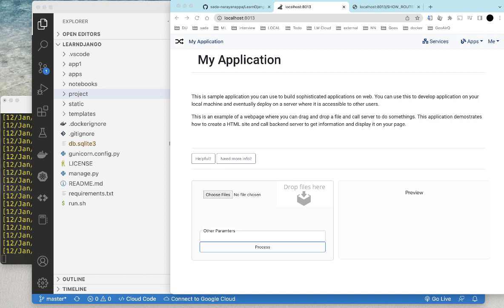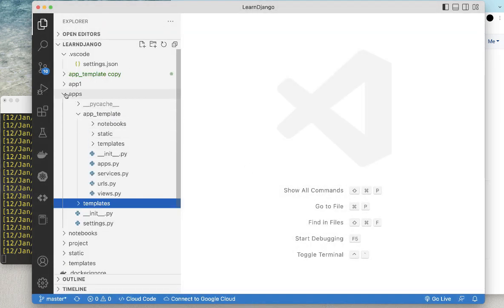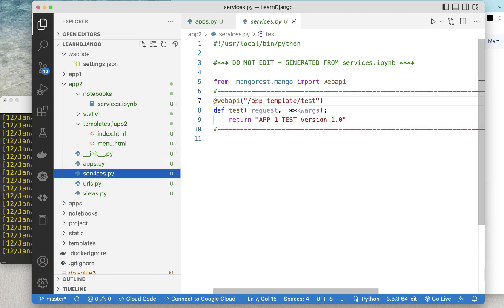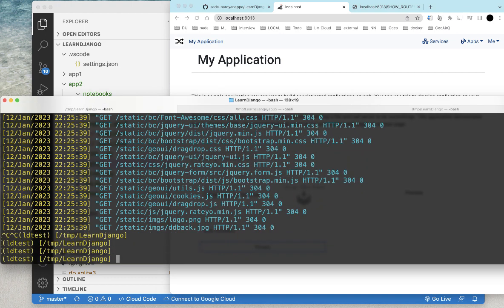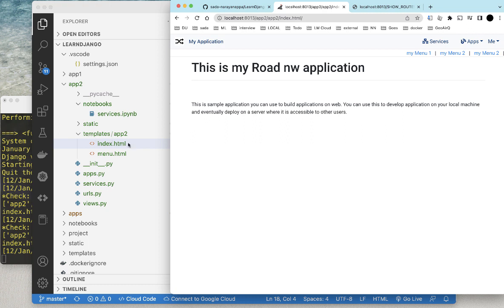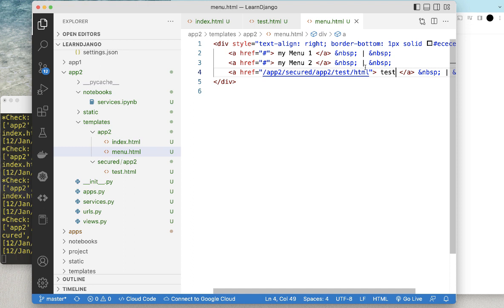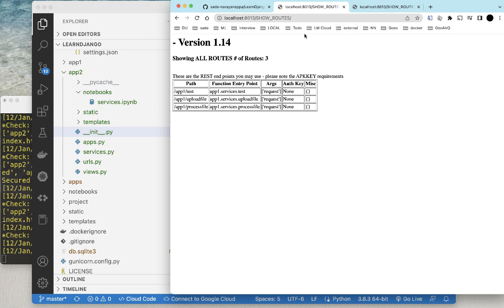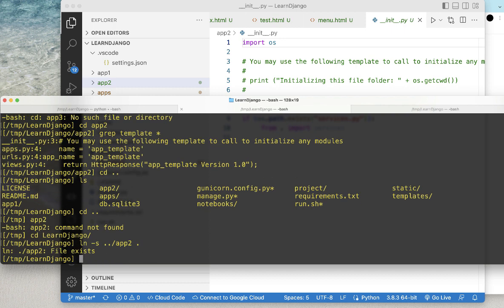LearnDjango - Part 6 - Creating your own app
Cerate your own app by copying a template